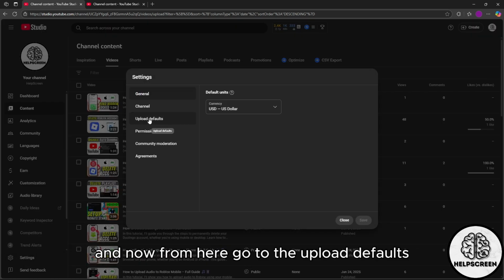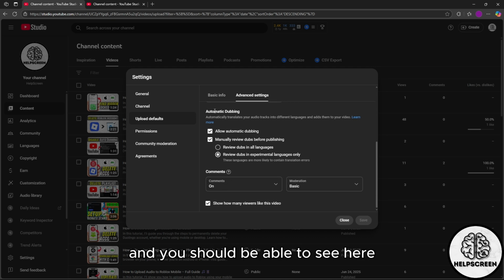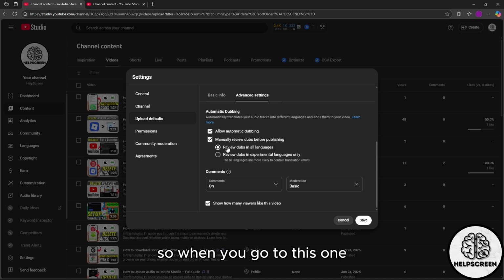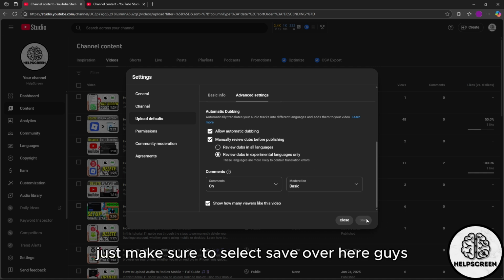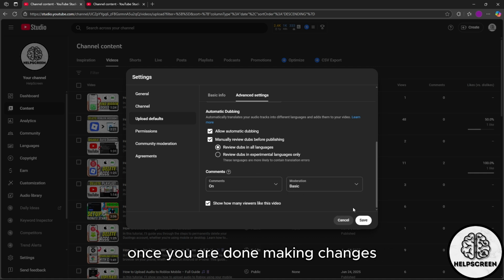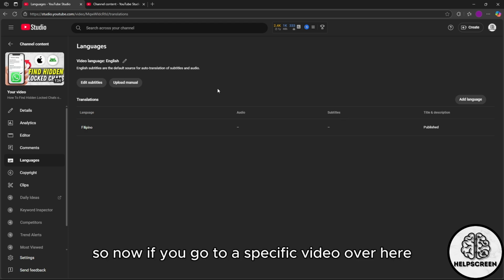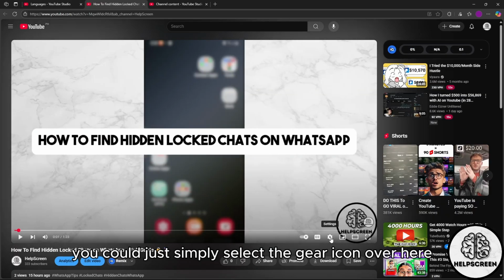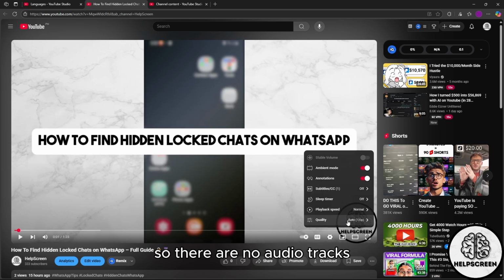How to Use Auto Dubbing on YouTube – Enable Automatic Dubbing – Full Guide 🌍🎙️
In this tutorial, I’ll show you how to enable automatic dubbing on your YouTube channel so your videos can be auto-translated and voiced in multiple languages. This feature helps expand your reach to global audiences using AI-powered voice dubbing. I’ll walk you through the setup process inside YouTube Studio.